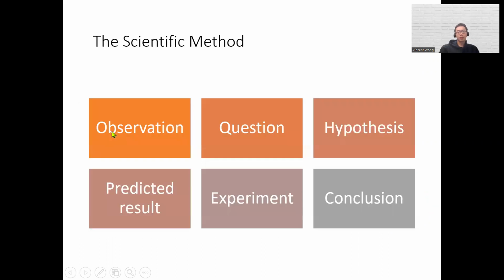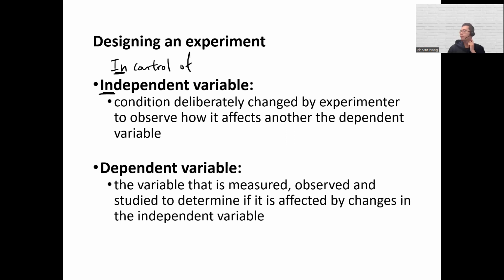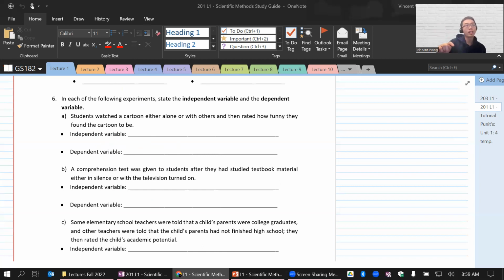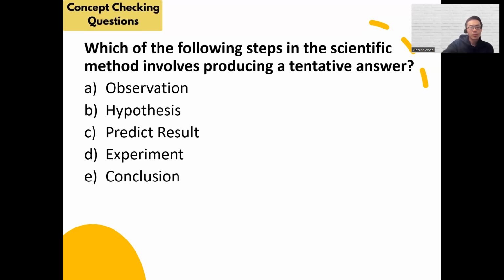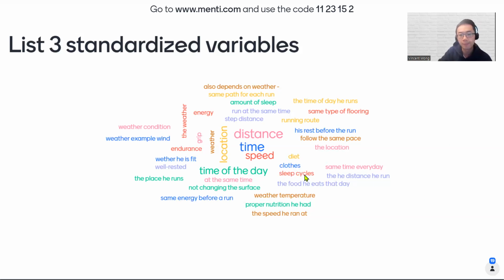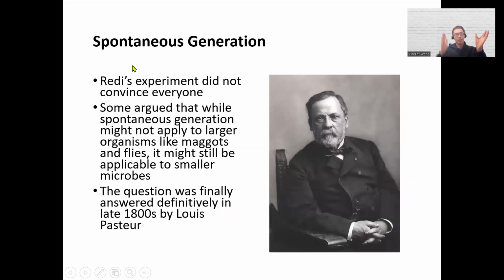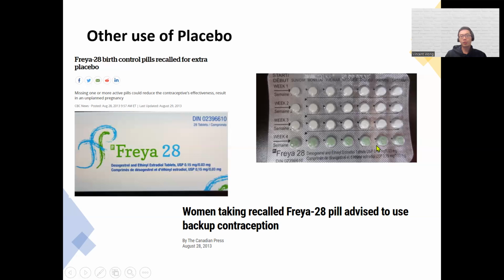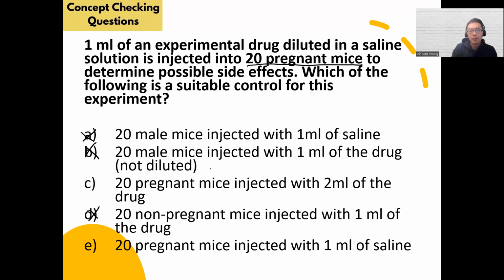Lecture 1 Scientific Method Part II May 10